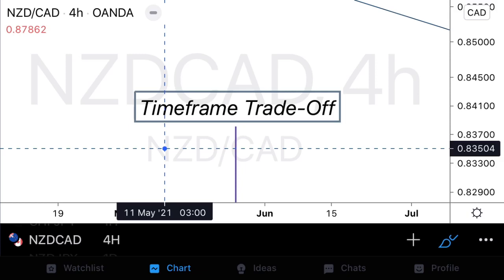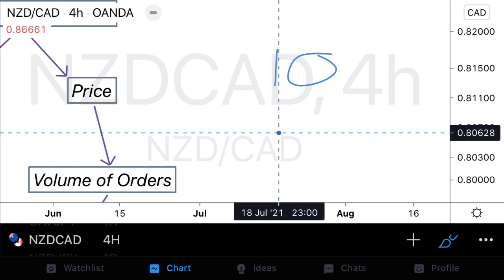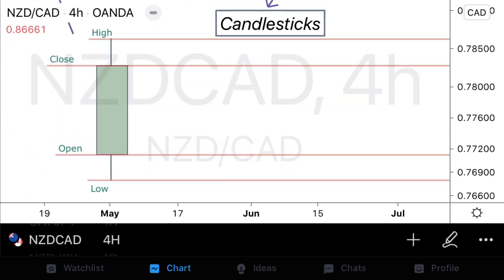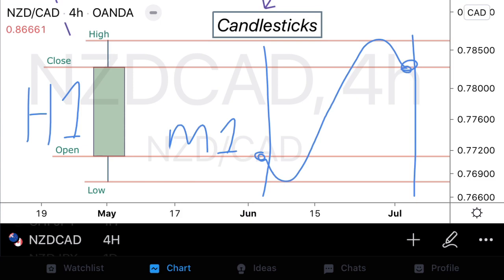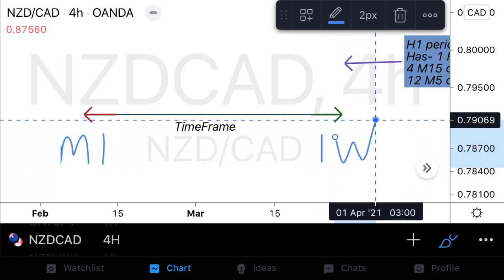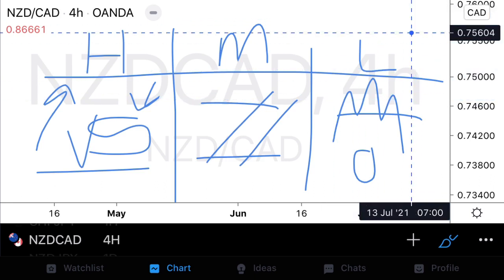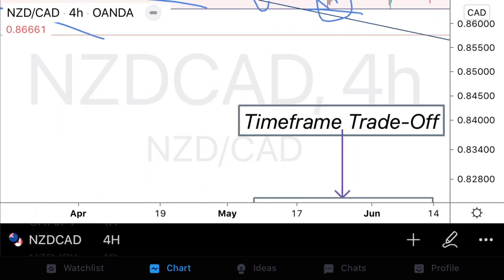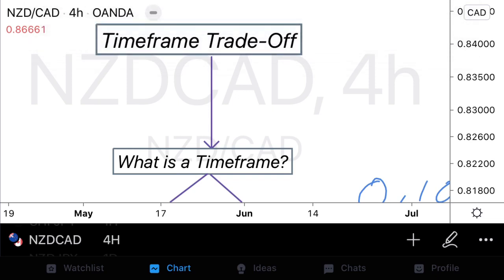The Multi-TimeFrame-Analysis Secret!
In this video I will explain to you the concept of “The Timeframe Trade-off”. In explaining this concept we’ll also dive into the movement of price and how that movement is represented to us on the charts!